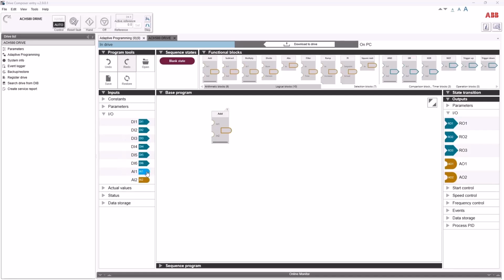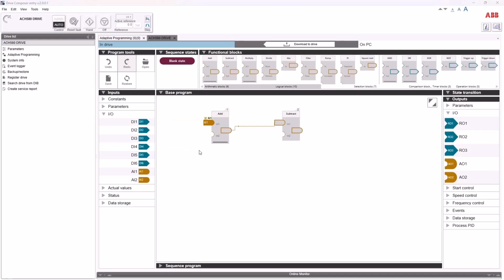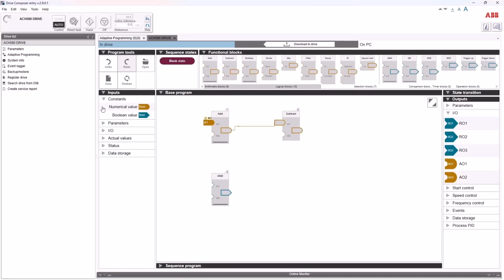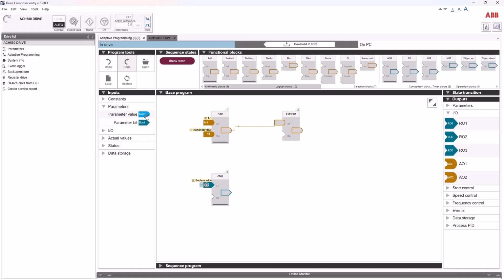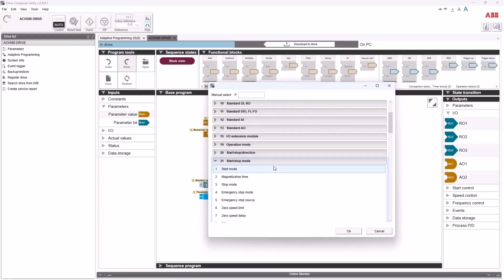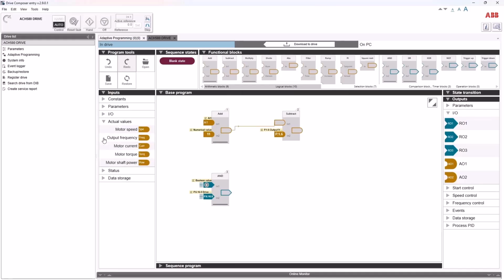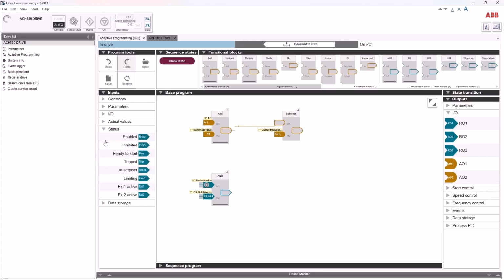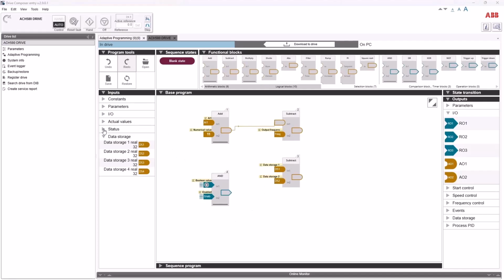Adaptive Programming - Inputs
In this video series on Adaptive Programming we will enable the custom programming feature in an ABB ACH580 drive and review the inputs, outputs and functional blocks for creating you own custom program.